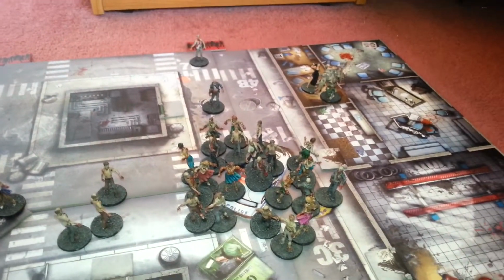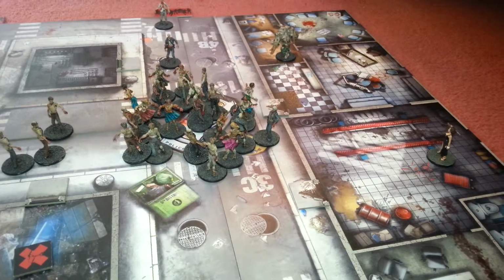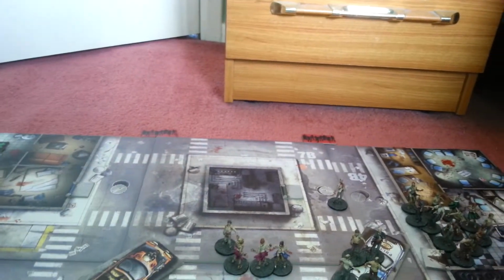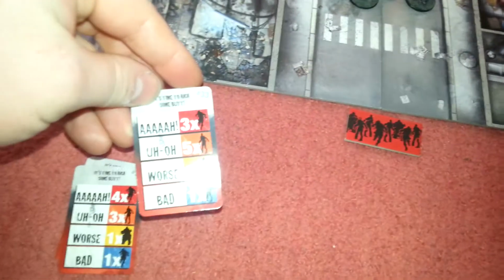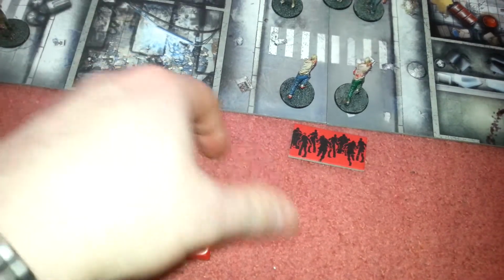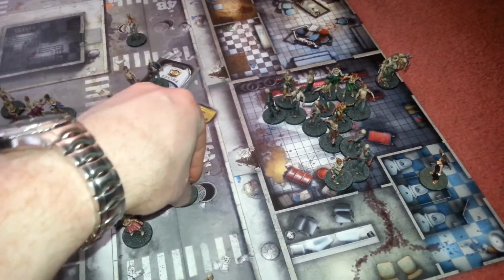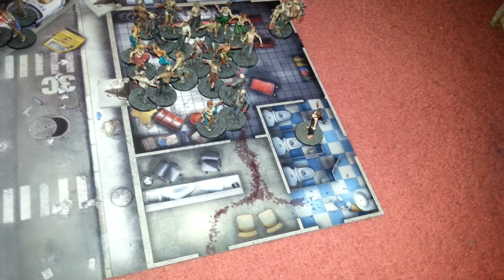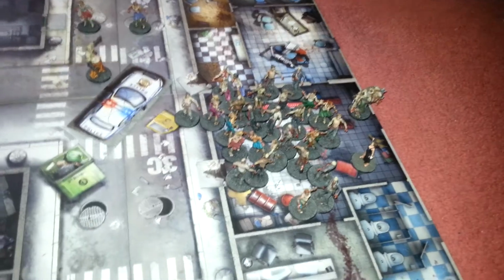ZOMBICIDE-zombie police pt6